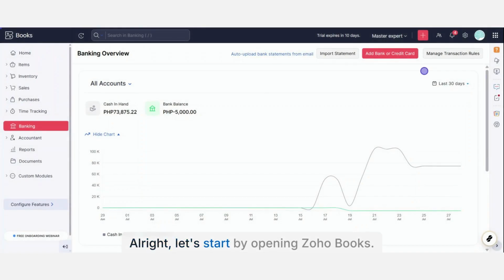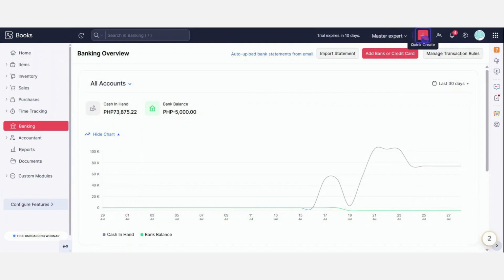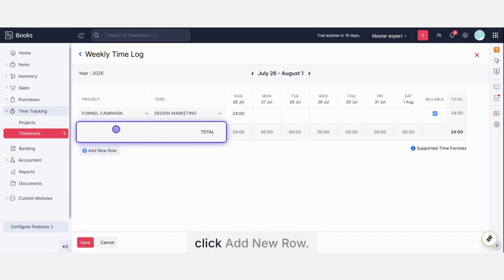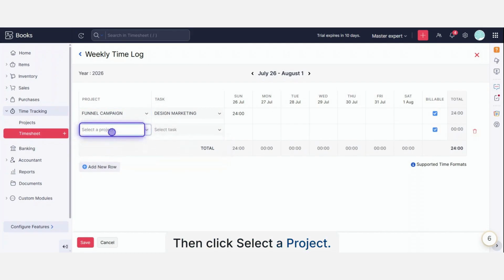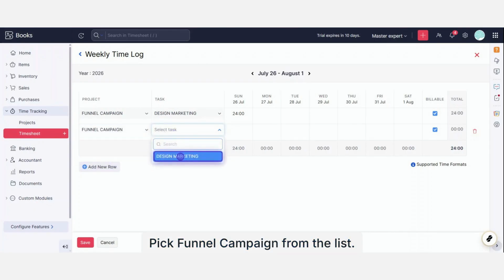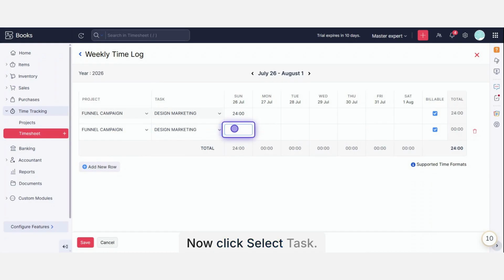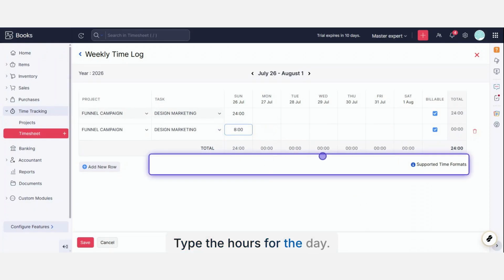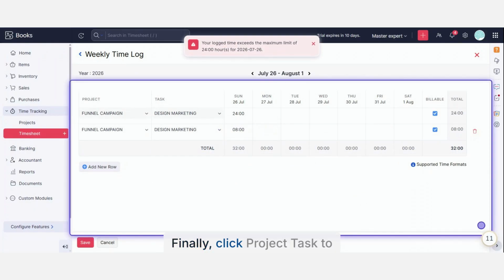How to Log Weekly Timesheets in Zoho Books (Easy Guide)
In this video, we discuss how to log weekly timesheets in Zoho Books. We'll walk you through the exact steps to add a weekly timesheet entry, including selecting a project and task, and entering hours. Whether you're looking to create a weekly timesheet or set up a new entry, this guide covers it all. We also address common errors and provide troubleshooting tips to ensure a smooth timesheet logging experience.

00:00 Introduction and Overview
00:17 Opening Zoho Books
00:29 Adding a Weekly Log
00:43 Filling Timesheet Entries
01:07 Feedback and Closing